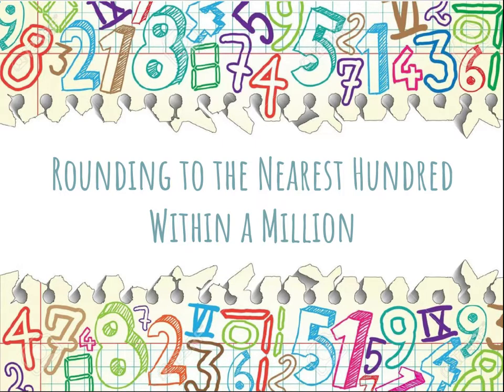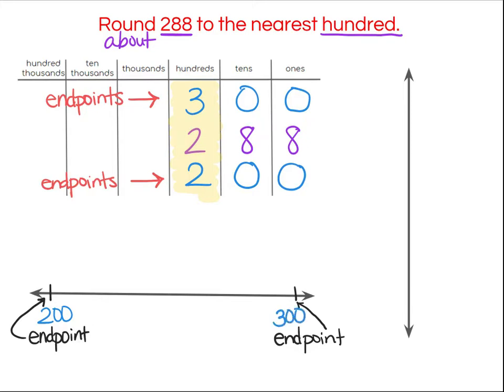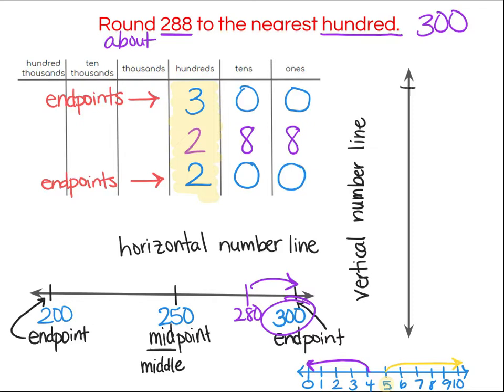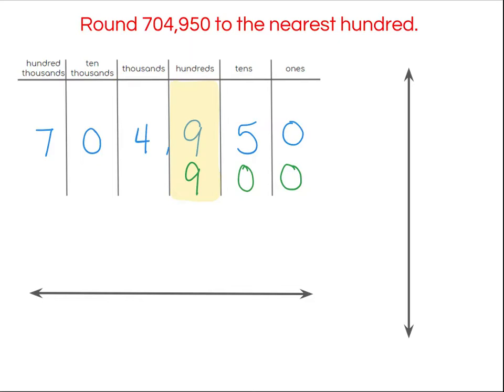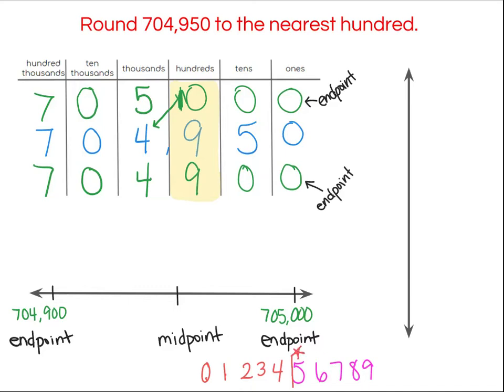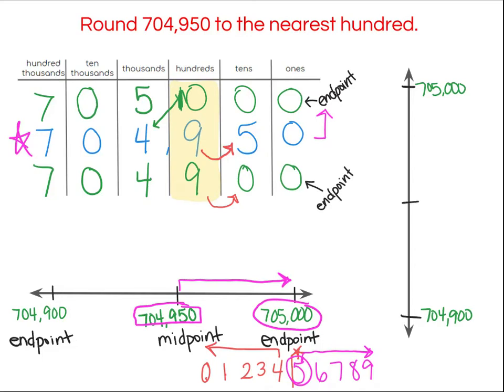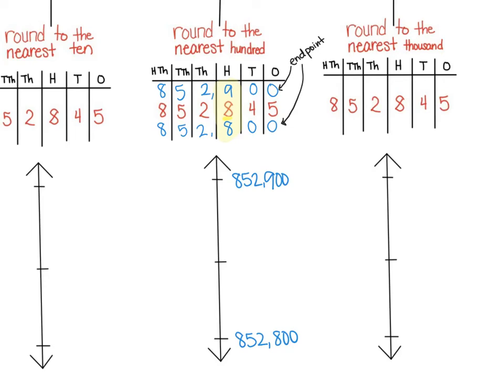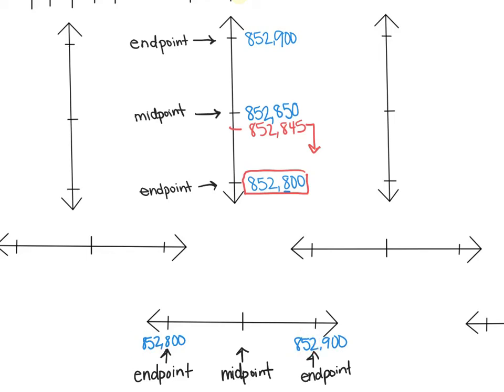Rounding to the Nearest Hundred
Modeling how to round to the nearest hundred.